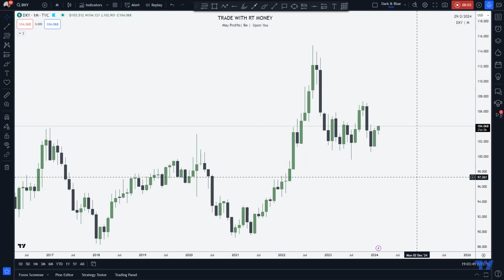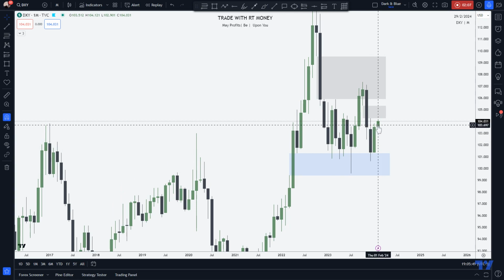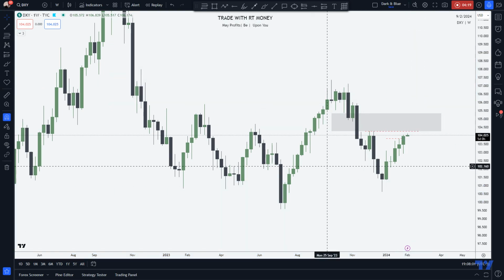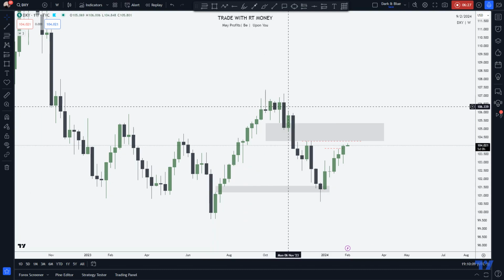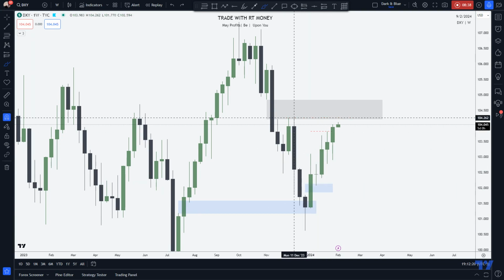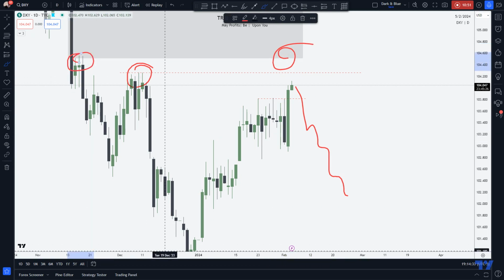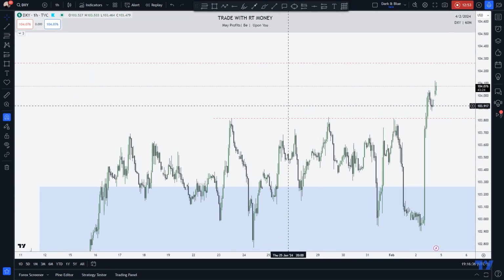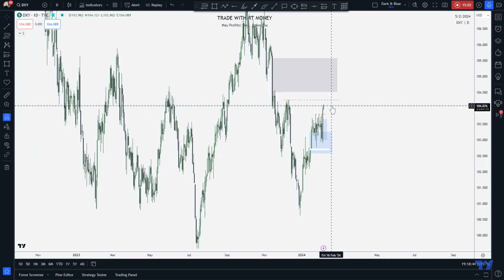Is The USD Bullish? US DOLLAR INDEX Feb 5 - 9th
DXY is respecting bullish FVGs, at least in the near term.  I'll be looking for:
Sell setups in EURUSD, GBPUSD, NZDUSD, AUDUSD.
Buy setups in USDCAD, USDCHF.